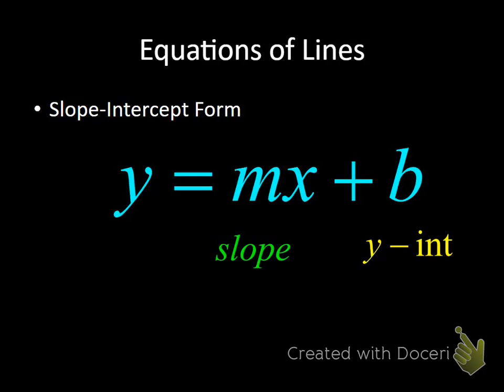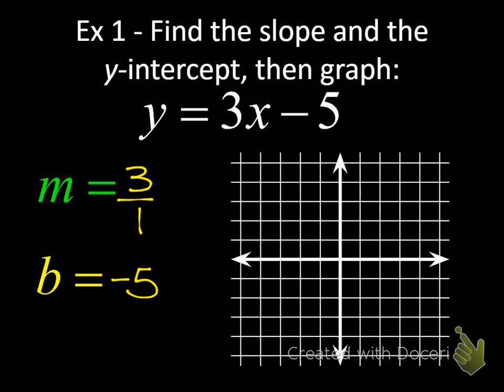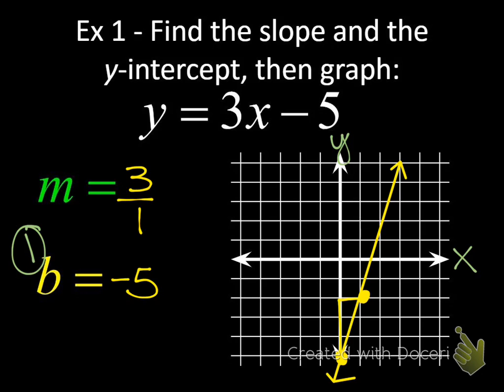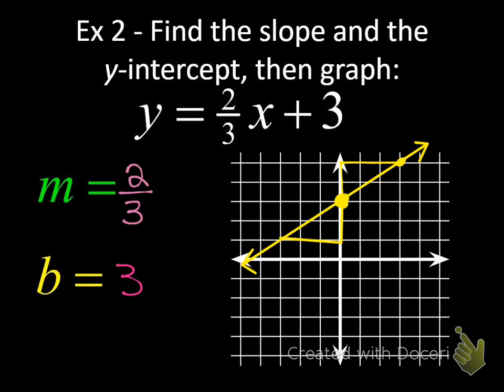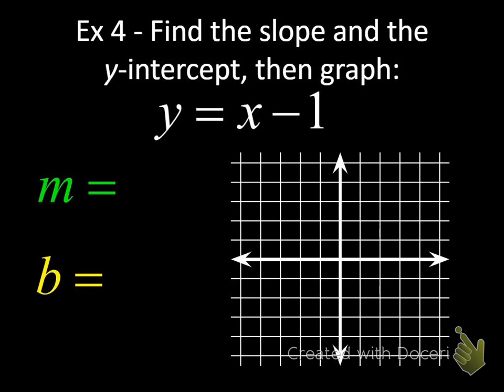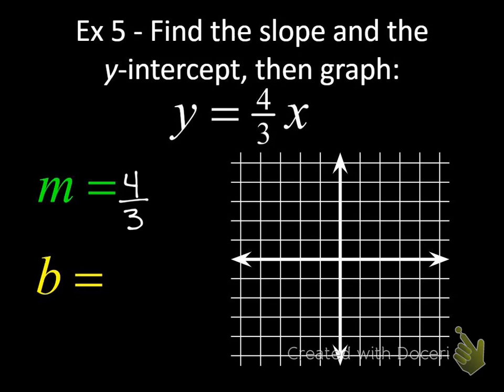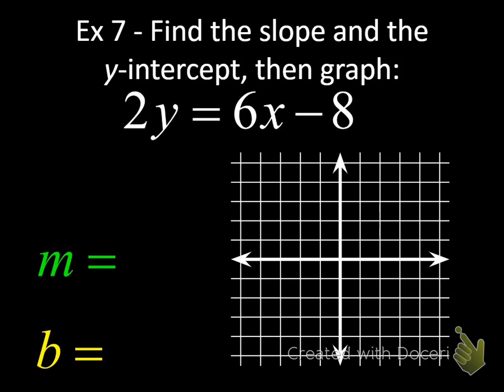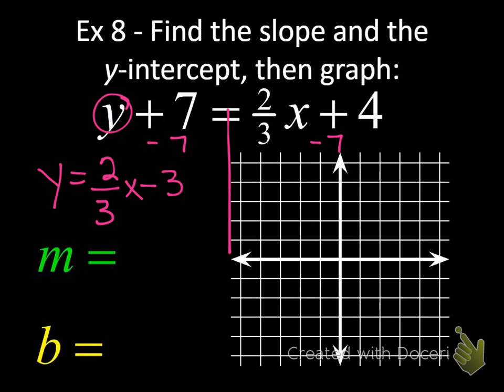6.2 Notes Slope Intercept Form